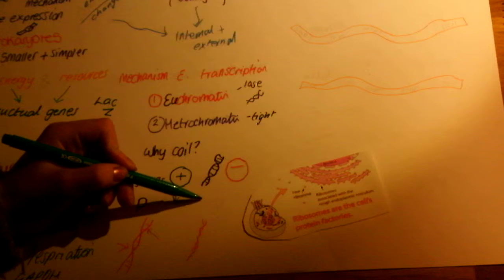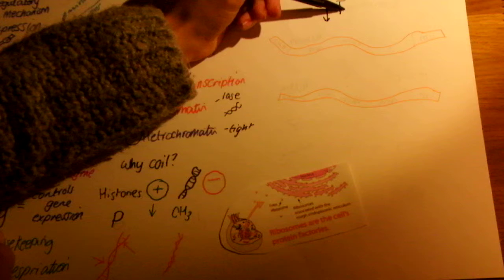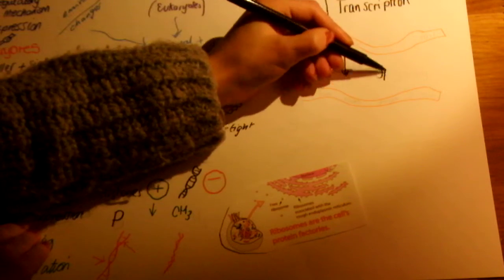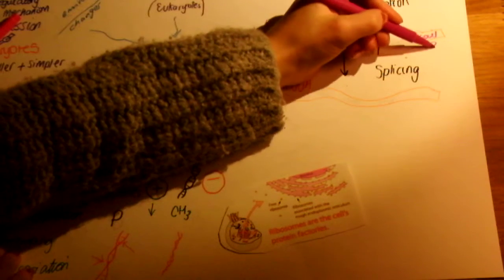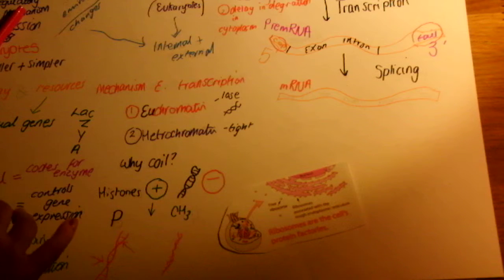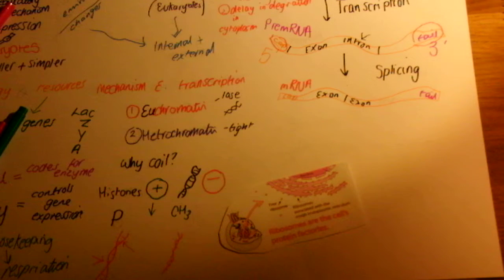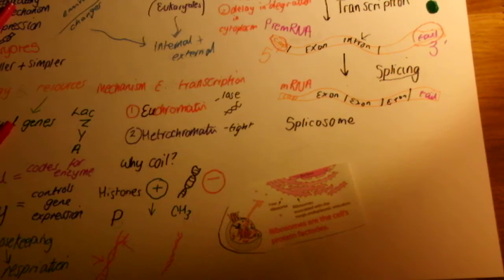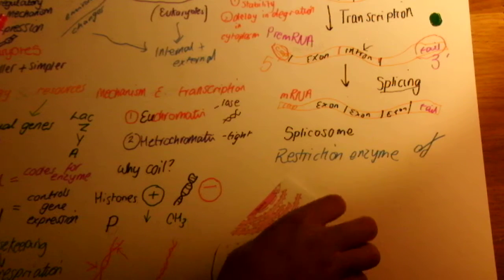RNA Splicing ~2~